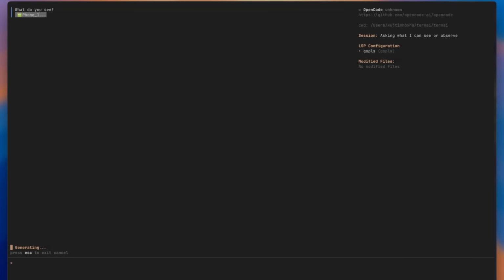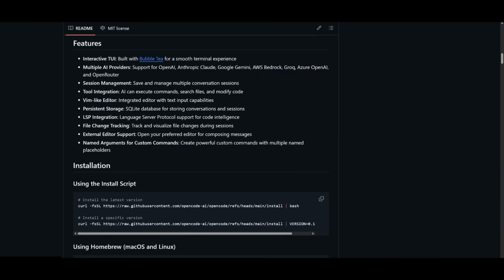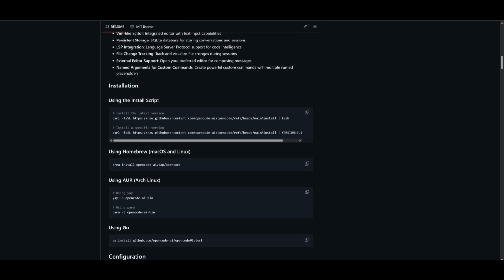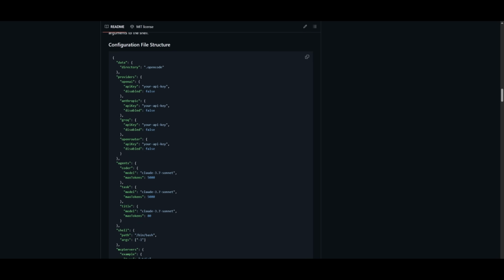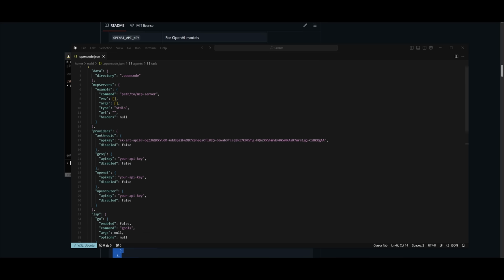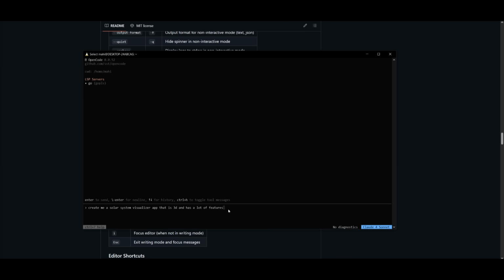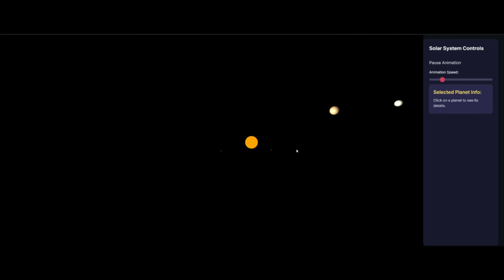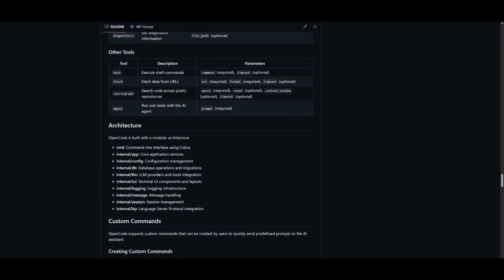OpenCode: NEW Agentic AI Coder! OPENSOURCE ClaudeCode Alternative! (Fully Free)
In this video, we dive into OpenCode, the powerful new open-source dev tool that rivals ClaudeCode and GPT-based coding assistants. It’s modular, fully local (or cloud-enabled), and supports multiple providers like Anthropic, OpenAI, Groq, and OpenRouter.

💡 Whether you're coding solo or building large software systems, OpenCode empowers you with agentic programming via LLMs—without vendor lock-in or high costs!

Features Highlighted:
✅ Supports Claude 3, Claude 4, GPT-4, Mixtral, LLaMA 3, and more
🧠 Agent architecture: primary, task, and title agents
⚙️ Plugin-based config (.opencode/config.json)
🧑‍💻 Runs in your terminal with Zsh/bash & shell integration
🌐 API-agnostic: Anthropic, OpenAI, Groq, OpenRouter all supported
💬 Built-in Language Server Protocol (LSP) support
🆓 100% free & open source on GitHub

👨‍💻 Perfect For:
Developers seeking ClaudeCode alternatives
Privacy-first engineers
OSS fans who love terminal workflows
Local-first agent coders

Would you use it over Cursor, ClaudeCode, or Devin?